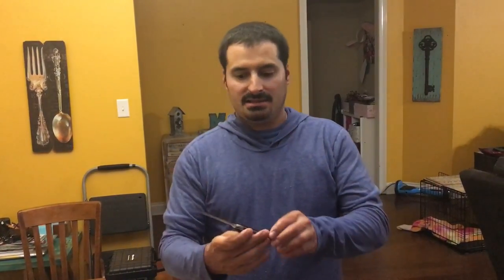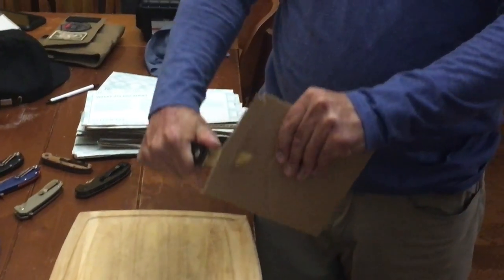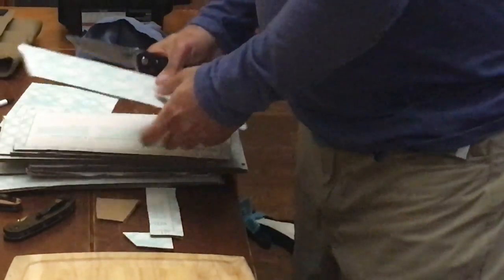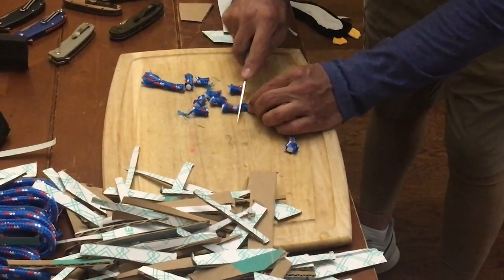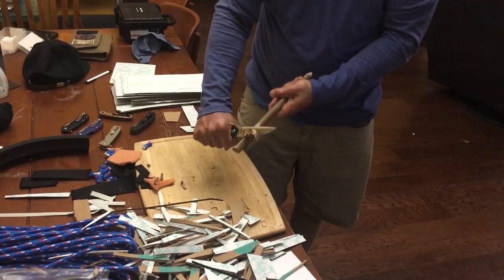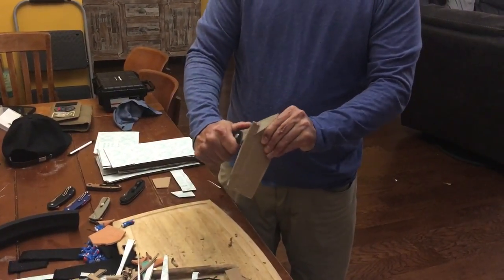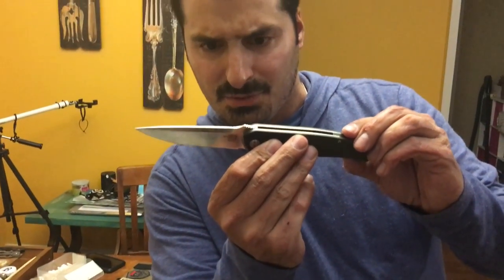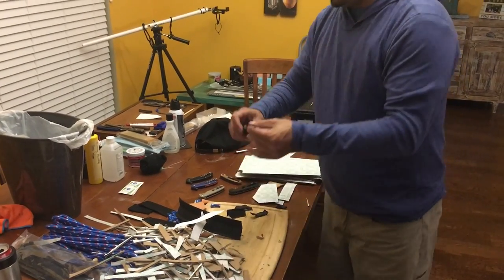Testing and thoughts of the Bestech Swordfish